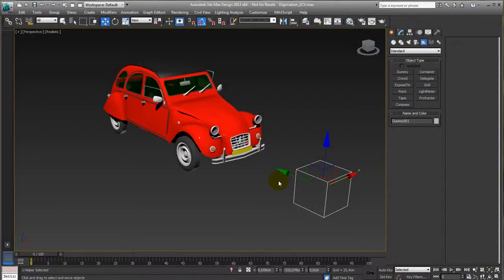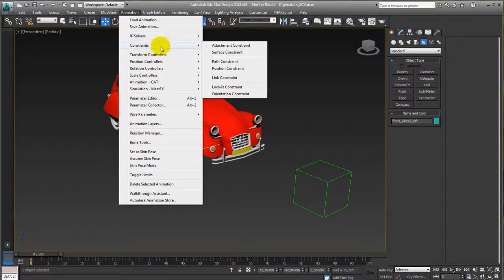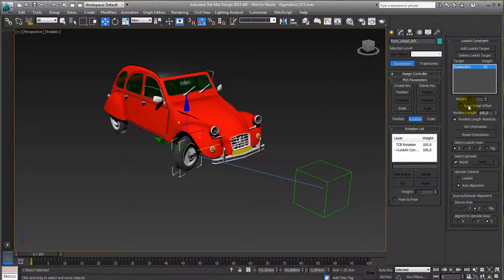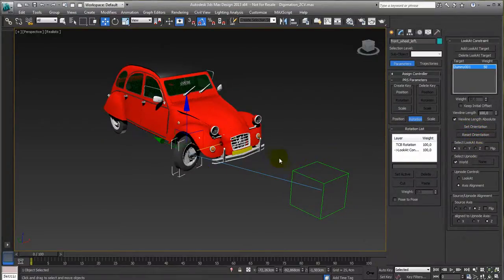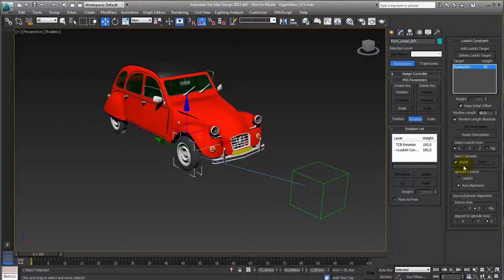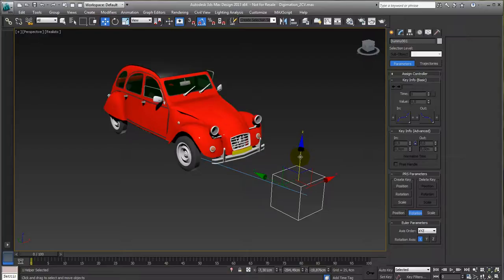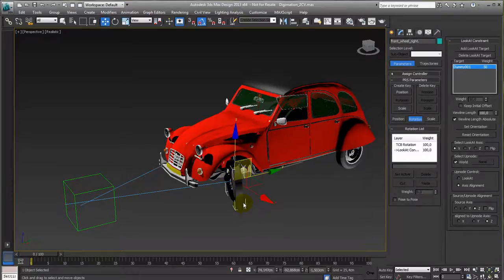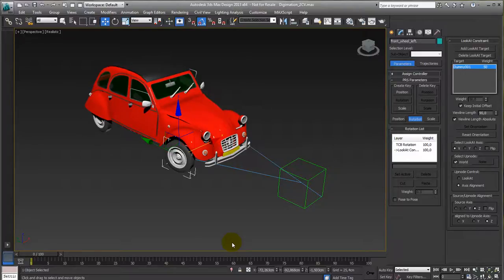3dsMax Look At Constraint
using the Look at Constraint to make a car steer